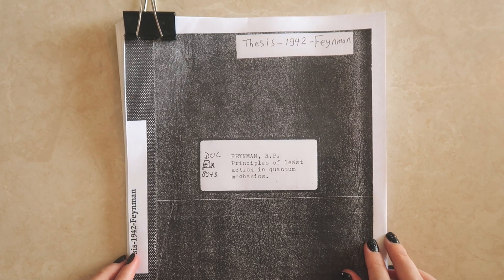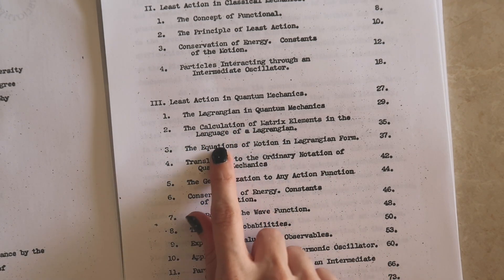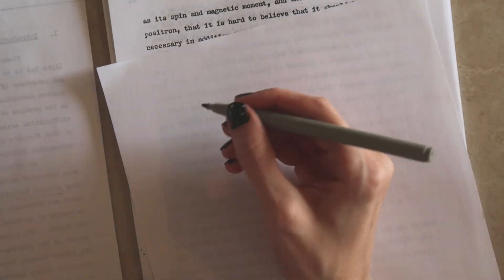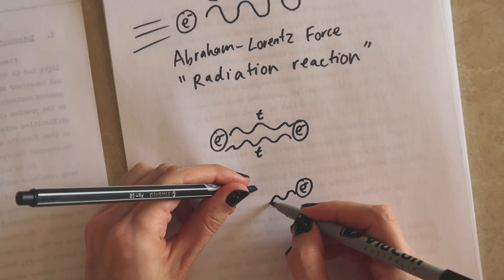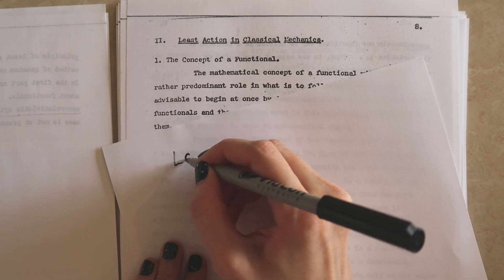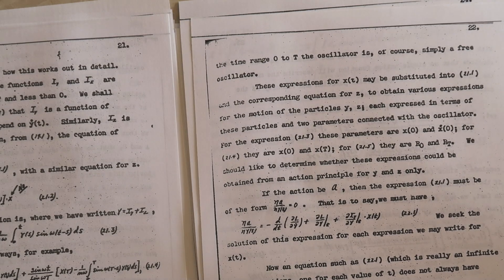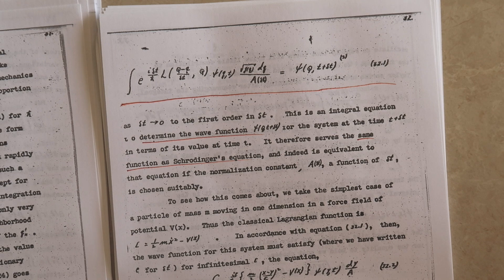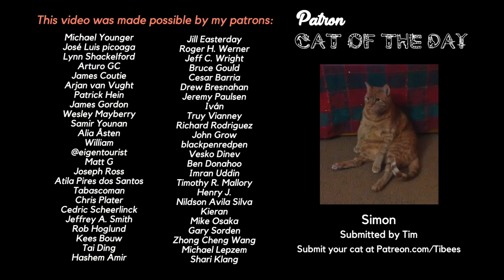This is what Feynman's PhD thesis looks like 👀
Unfortunately, the free PDF link to the thesis on the CERN website has recently stopped working. You may find alternate copies through your own library under the title 'The Principle of Least Action in Quantum Mechanics' or published in the book 'Feynman's Thesis'

Timestamps:
0:00 - Intro
1:25 - Thesis table of contents
3:49 - Thesis introduction
8:39 - Least action in classical mechanics
11:16 - Least action in quantum mechanics
14:53 - Patron Cat of the Day